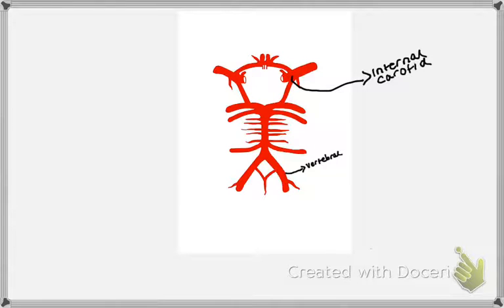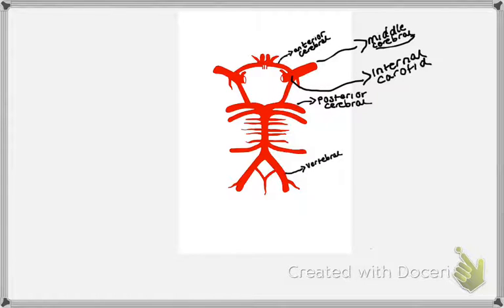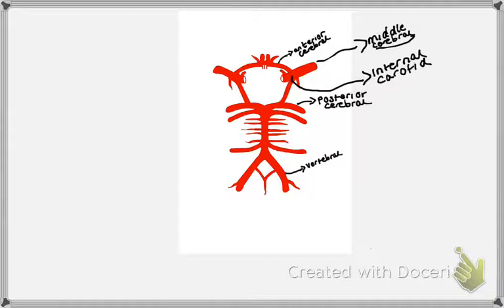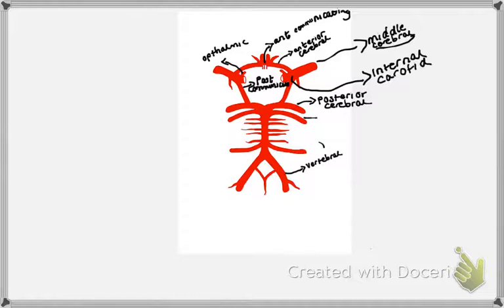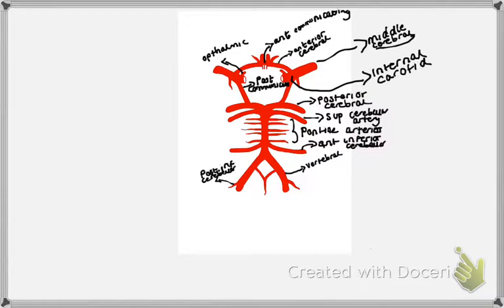Cerebral Circulation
Correction: the anterior spinal artery is formed from paired branches of the intracranial vertebral arteries.